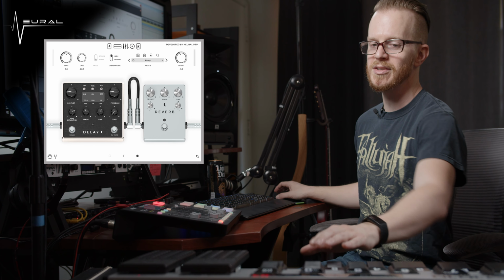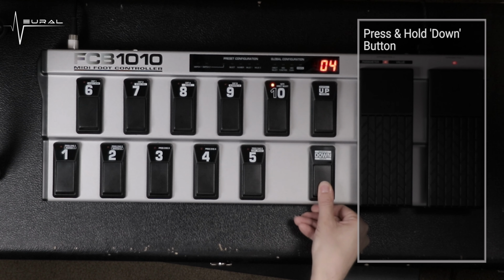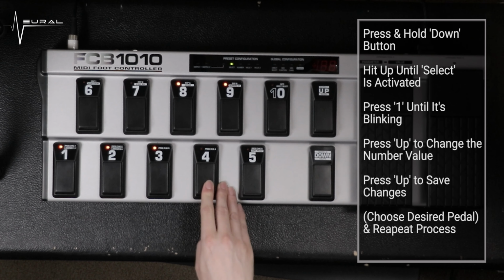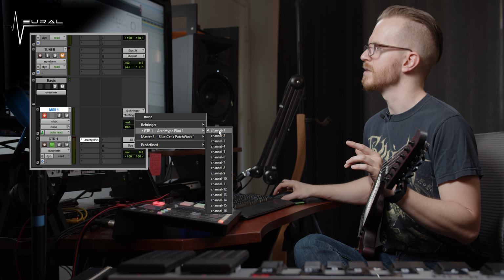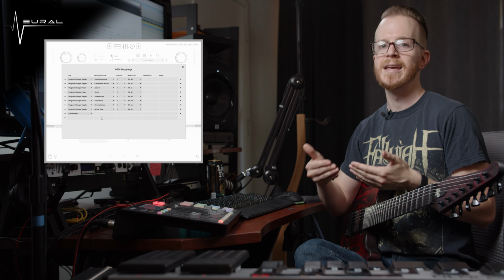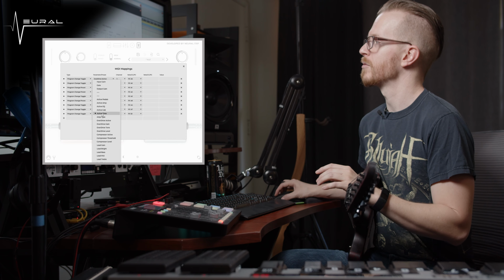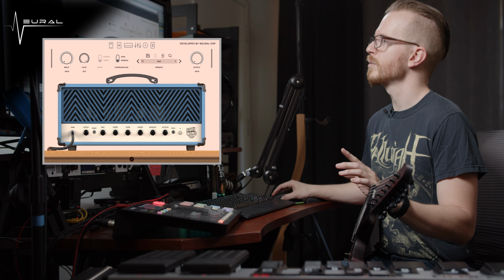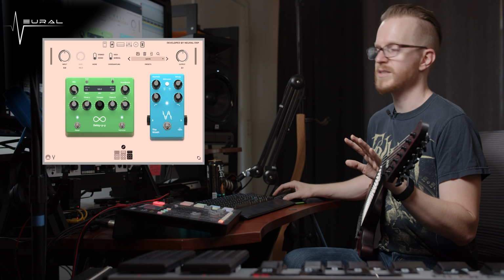How to use Neural DSP plugins LIVE | Part 1 - MIDI Mapping in Pro Tools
➡ Download a 14 day trial of any of our plugins

This is part one of a two part series devoted towards utilizing Neural DSP plugins to play live.  This will cover playing on a stage as well as digital performances as well.  In this video, Steven goes over MIDI mapping and setting up a few different rigs depending on circumstances such as your CPU, plugin collection, and whether you're playing live or streaming to a platform.  In part two, Steven will go over automation to a click track as well as getting your audio into programs such as OBS and Streamlabs OBS in order to stream your performance to the platform of your choice.

Intro: 00:00
What you need: 01:05
MIDI Board Basics: 01:54
Multiple PC Messages: 03:18
Basic Setup: 05:48
Intermediate Setup: 07:25
Advanced Setup: 12:10
Routing to Preserve Reverb and Delay Tails: 17:14
Importance of Presets: 18:44
Folder Organization and Customization: 19:13
Outro: 21:00